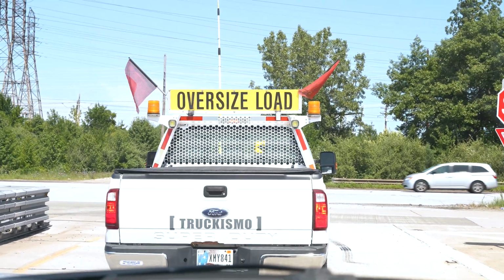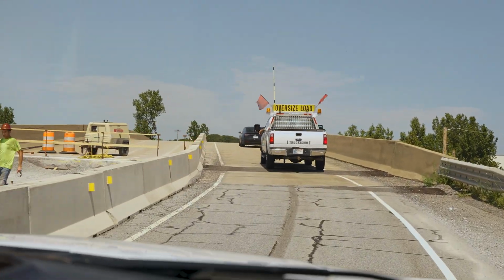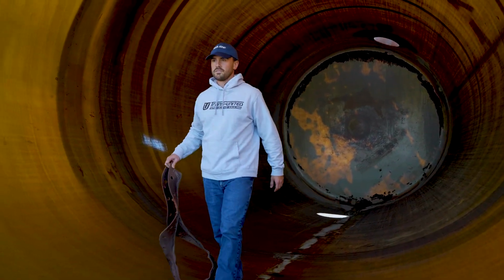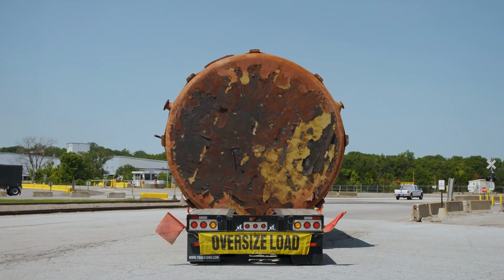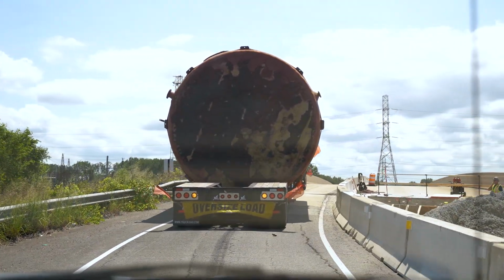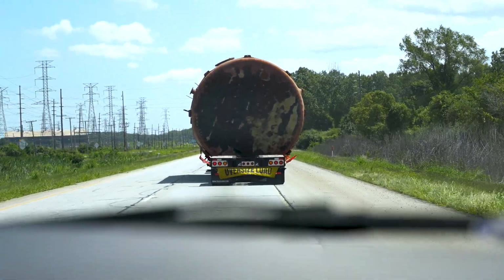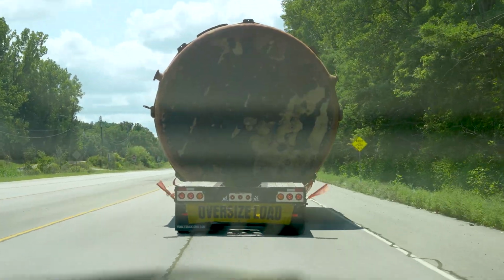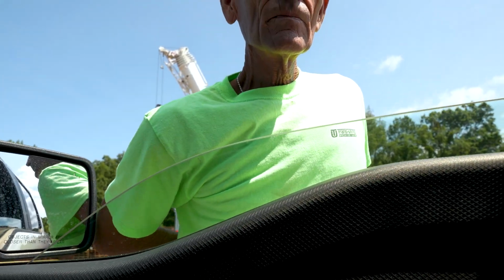Oversized Load VS Bridge Construction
On Episode 1 of Tuesdays With T-U we deal with an oversized load crossing a bridge full of construction making for a tight fit.

Follow Trans-United Specialized Hauling into the field to experience first hand the challenges, obstacles, and successes of one of North America's largest and professional family owned transportation companies!

Recap: In this first episode of 'Tuesdays With T-U', the Trans-United team follows a driver named Mark as he navigates transporting an oversized steel tank through a construction area. The crew uses a high pole escort for safety, ensuring adherence to legal height regulations and avoiding obstacles such as tree branches and wires. The video showcases the challenges and precautions involved in moving oversized loads, emphasizing transport safety and efficiency in a real-world setting.